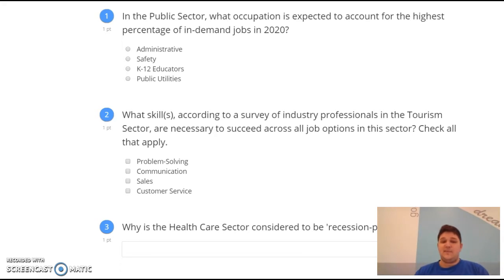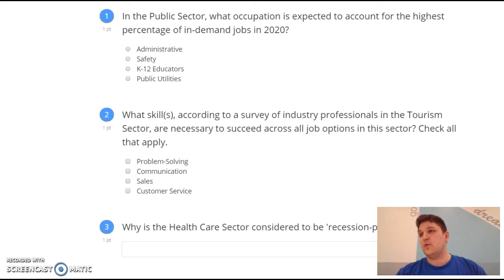Digital Tools for Formative Assessment-AAL656